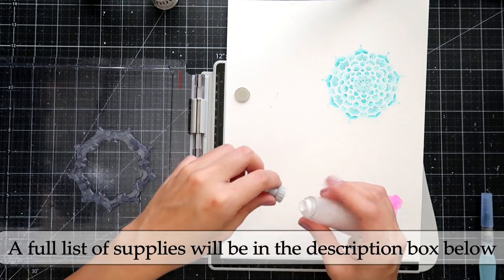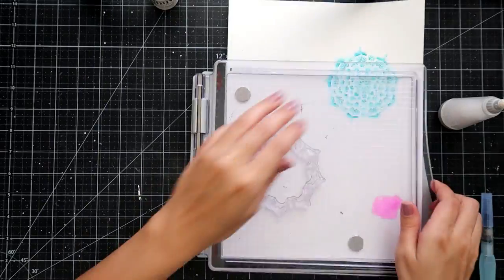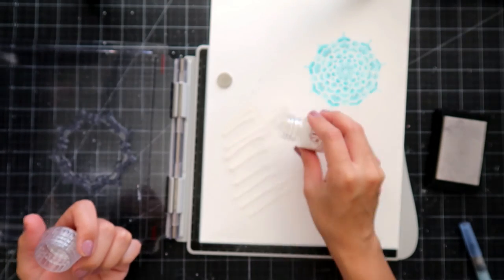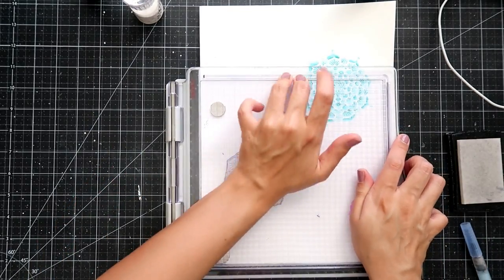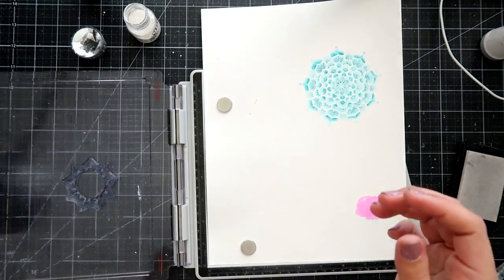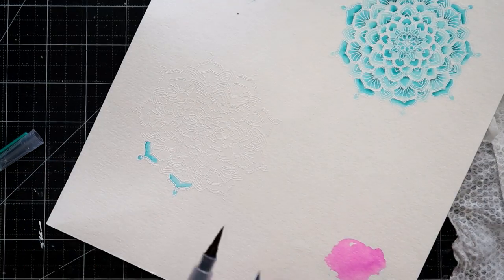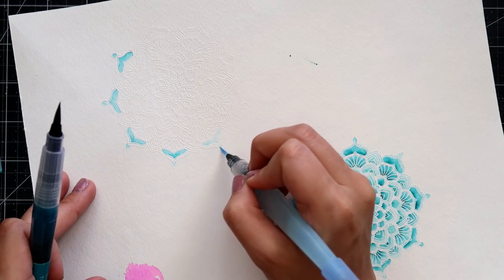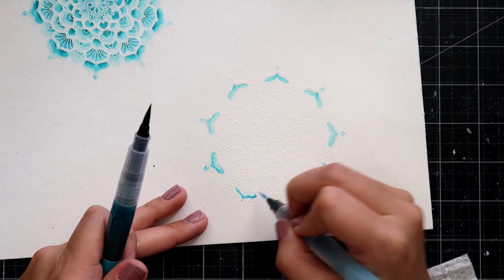Jane Davenport mermaid markers & Concord & 9th Mandala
• Fiskars - ProCision Rotary Bypass Trimmer (12 inches) - Mixed Media ProCision Trimmer  ——

**Social media**